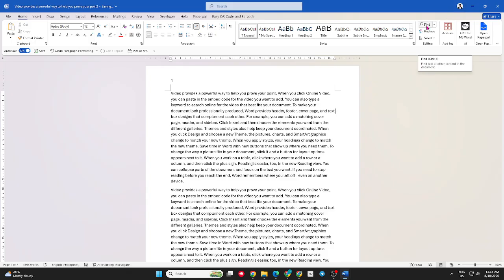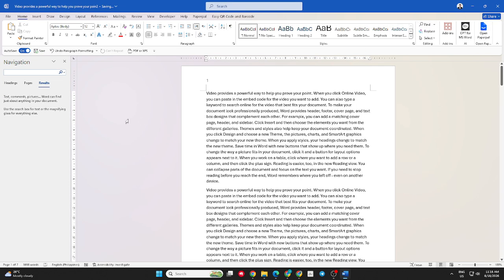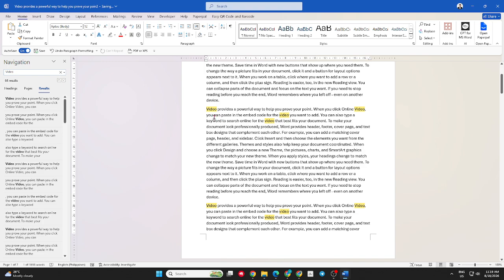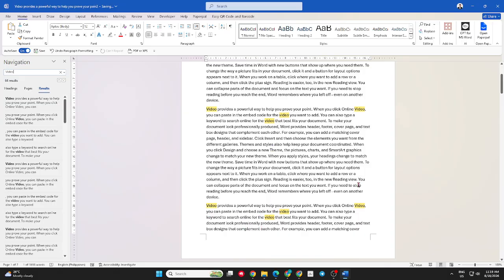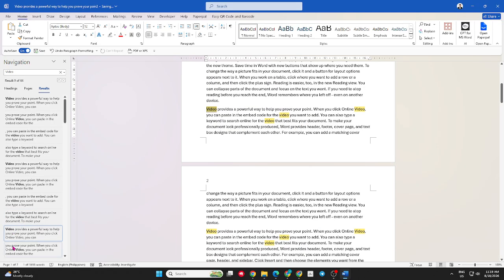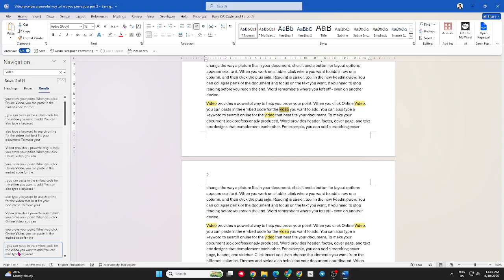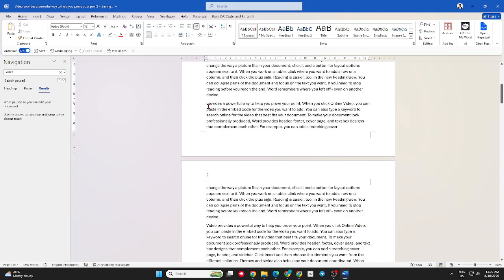How To Find Duplicate Labels On Microsoft Word | Microsoft Word Help [2026 Guide]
In this video, we dive into the essential tips and tricks to help you find duplicate labels in Microsoft Word. Whether you're managing a mailing list or organizing your documents, duplicate labels can create confusion. We’ll walk you through the steps to identify and eliminate these duplicates, ensuring your projects are streamlined and professional.

By the end of this tutorial, you will have a clear understanding of how to efficiently locate duplicate labels and enhance your document management skills.